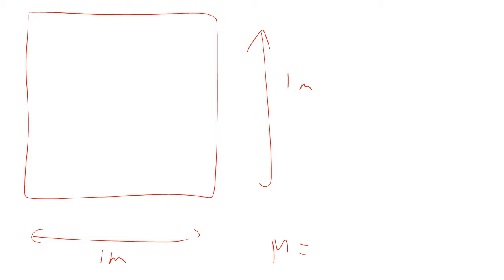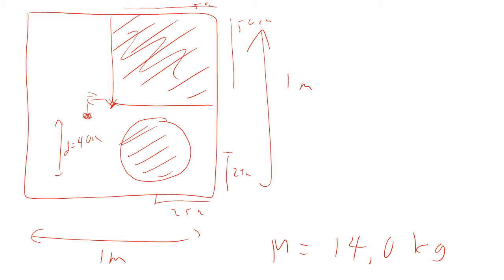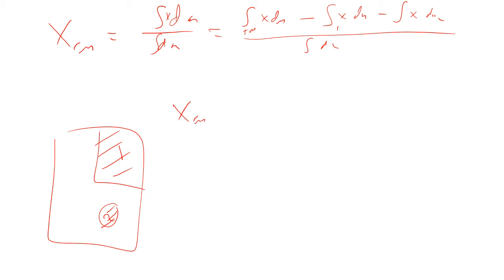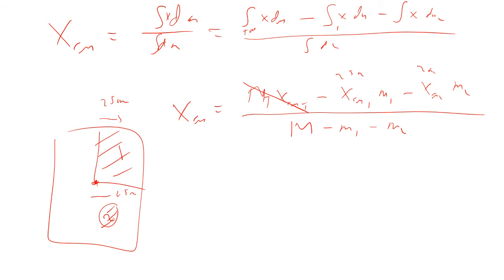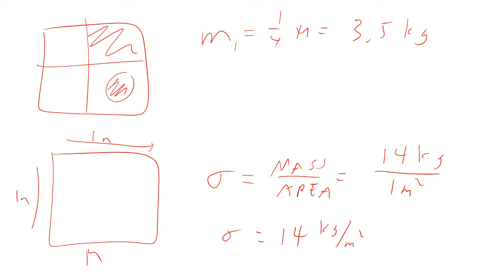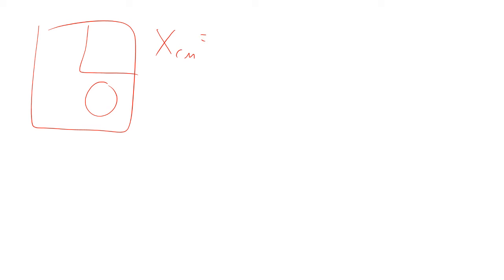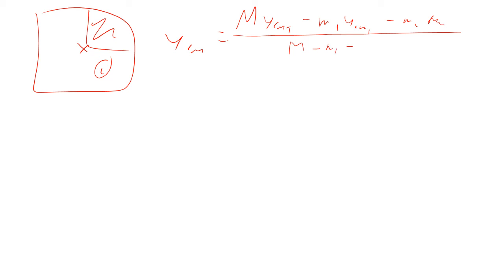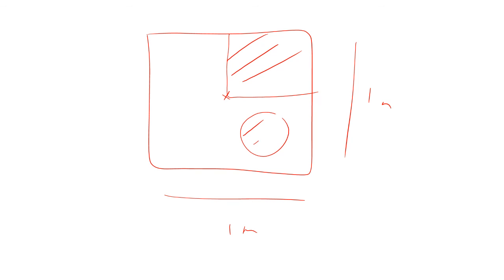PHYS 2425 Center of Mass of a More Complicated System